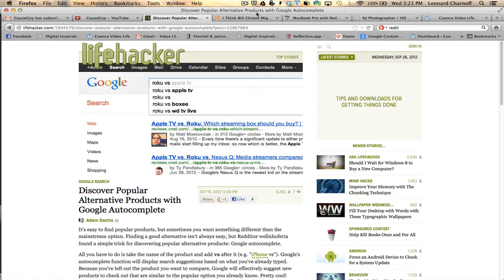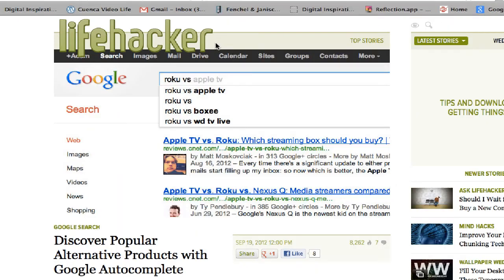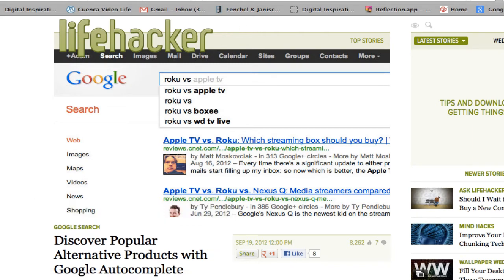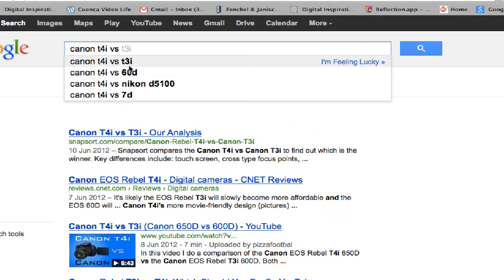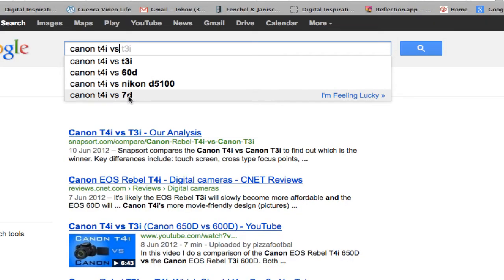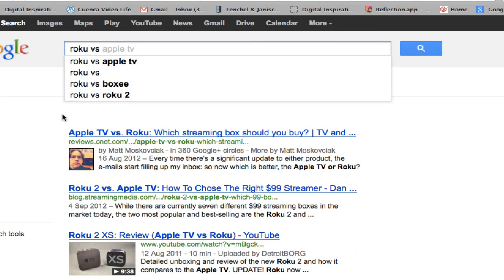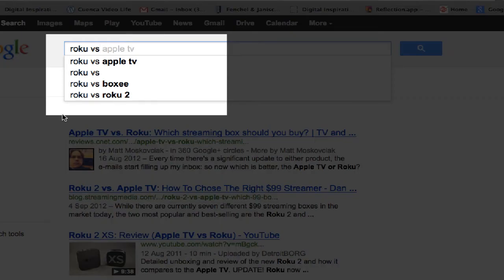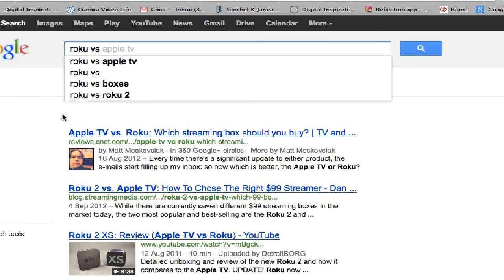Google Autocomplete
I show how to use "vs" to find additional similar products on a google search